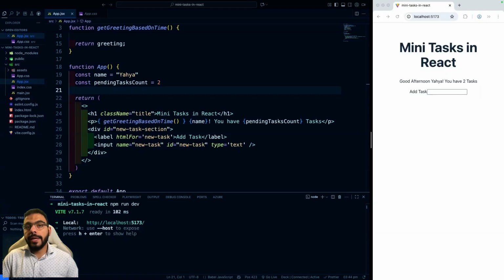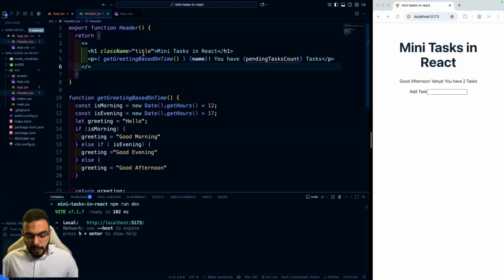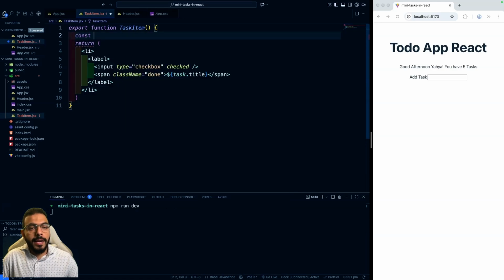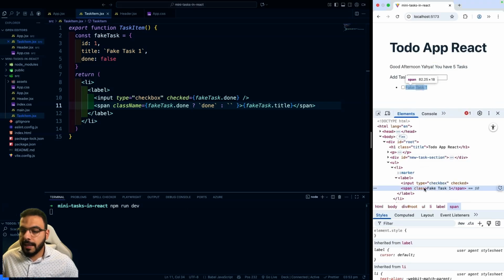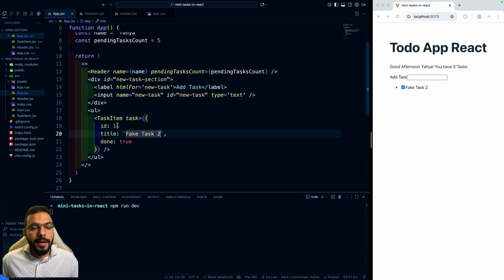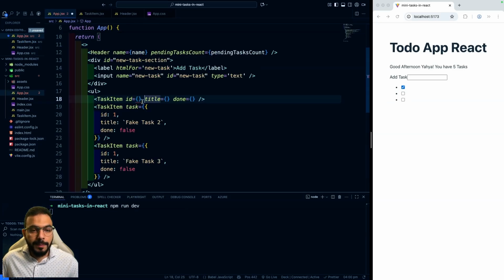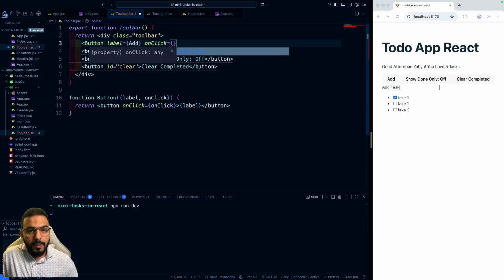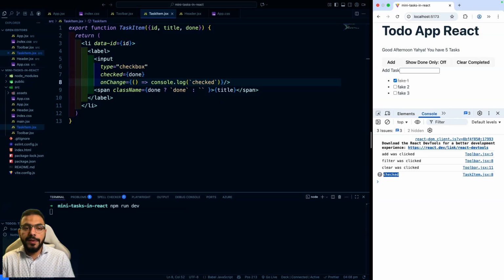Modular React Components and Props Tutorial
This is a video about Modular React Components and Props Tutorial

00:00 Modular React Components and Props Tutorial